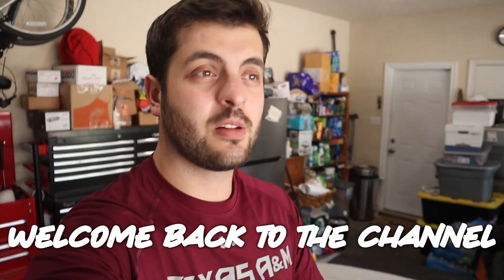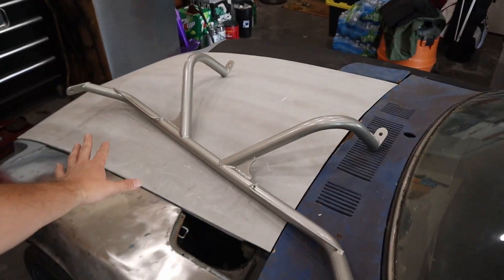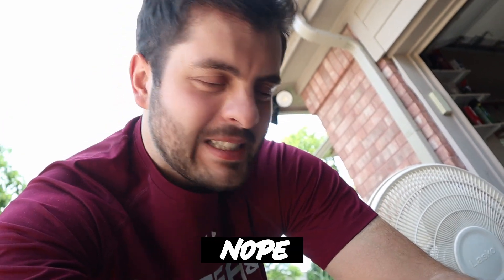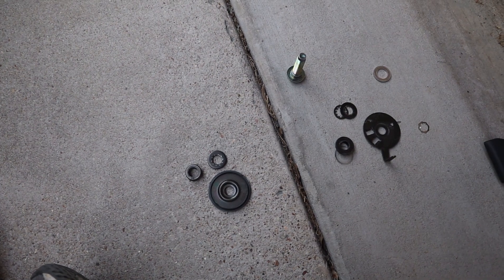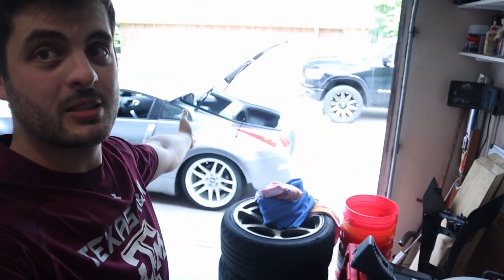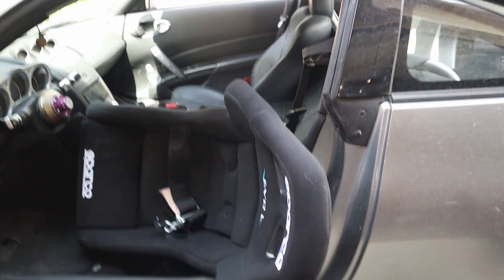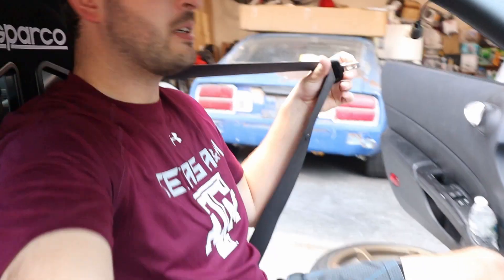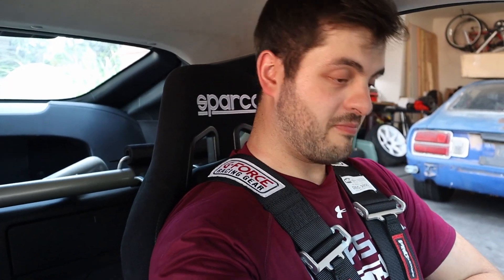Harness Bar Installation - 350z Drift Car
Today we install a much-needed upgrade in the 350z drift car. This harness bar will help me to stay in my seat and feel more comfortable when drifting the car. (It was a huge help on the first track day!)

Hope you are all having a great day and I'll see yall on the next one!

- Watch the videos all the way through

CURRENT CAMERA GEAR:
Main Camera
Camera Bag
SD Card

We, on the channel, are not responsible for property damage or injury incurred as a result of any of the information contained in this video. The information given in this video does not guarantee the desired outcome. Any injury, damage, or loss that may result from improper use of the tools, equipment, or the information contained in this video is the sole responsibility of the user.